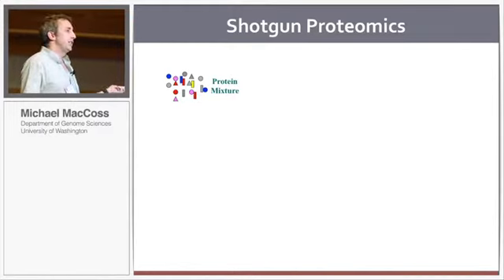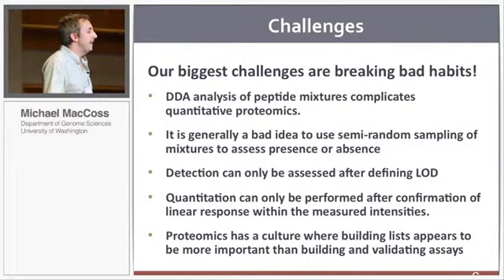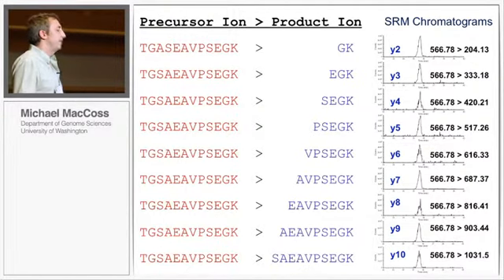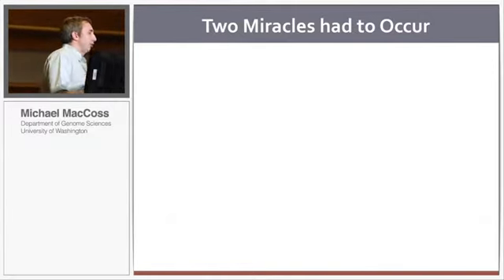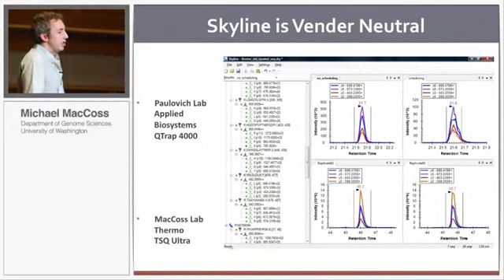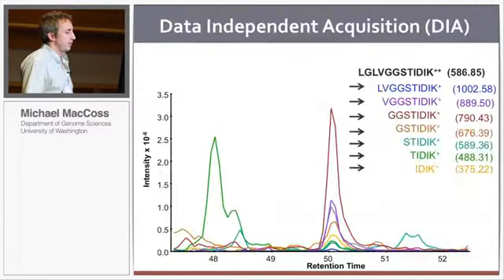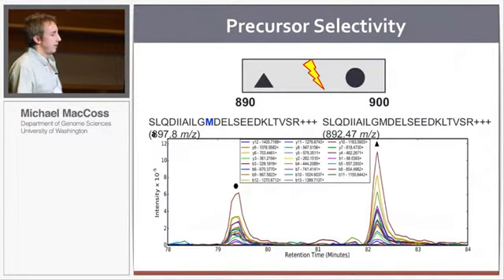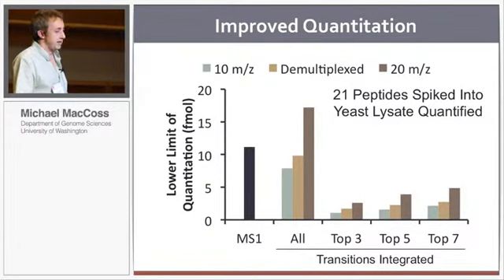Skyline: An Unanticipated Journey in Creating a Community Software Solution for Quantitative Proteom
Skyline: An Unanticipated Journey in Creating a Community Software Solution for Quantitative Proteomics: MacCoss_20130626-Labcompare